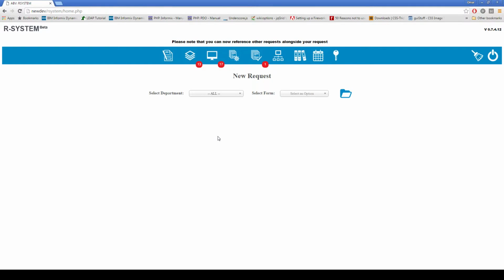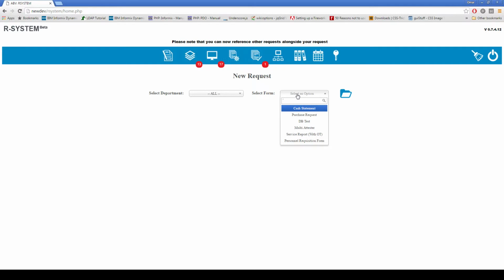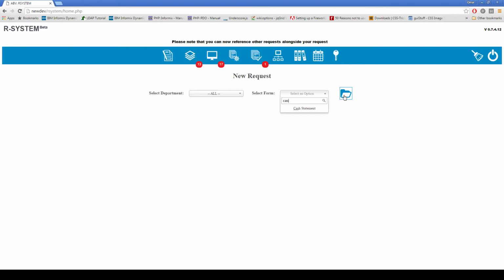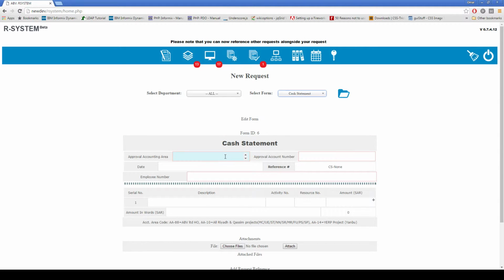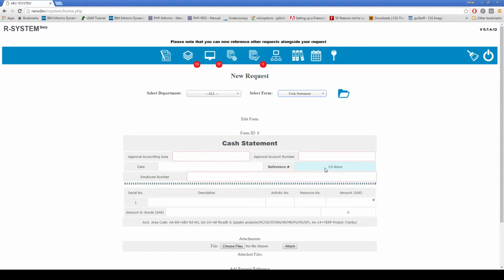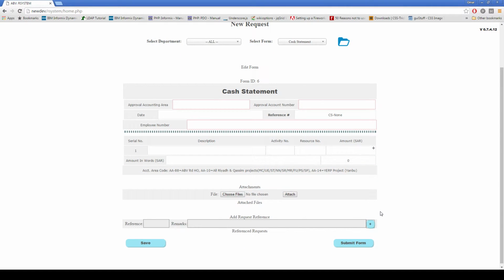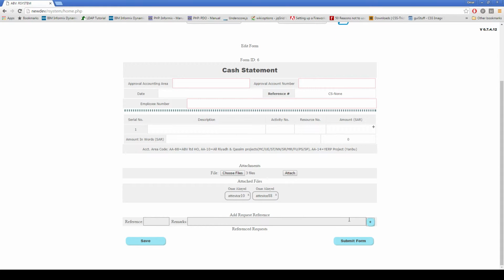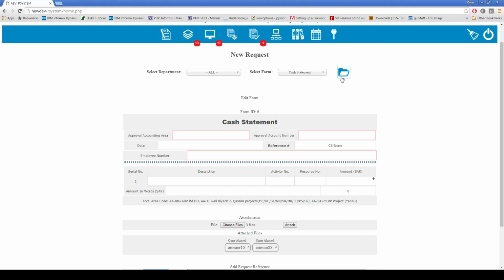R-System: New Request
A walk through on how to start a request with the new R-System